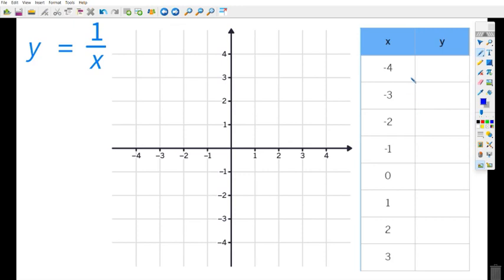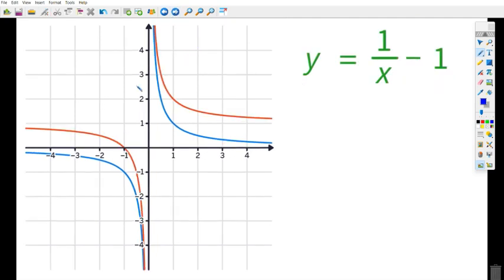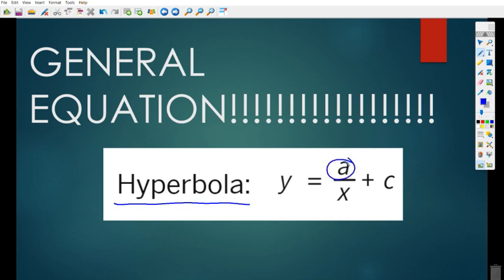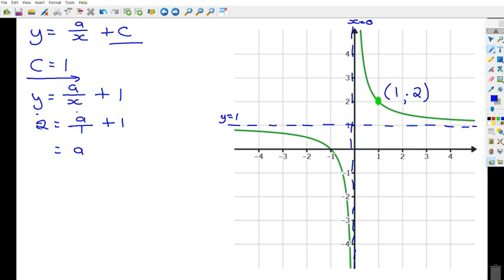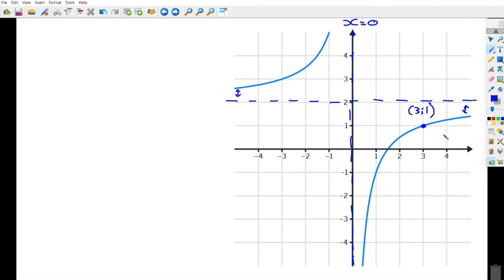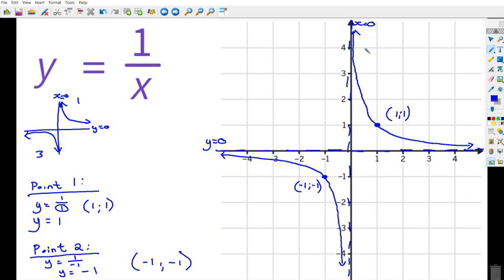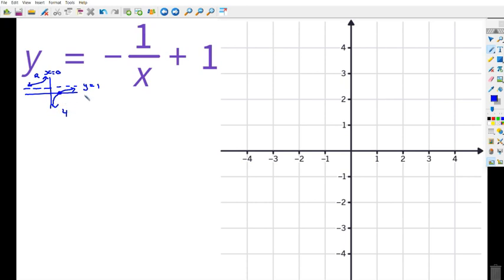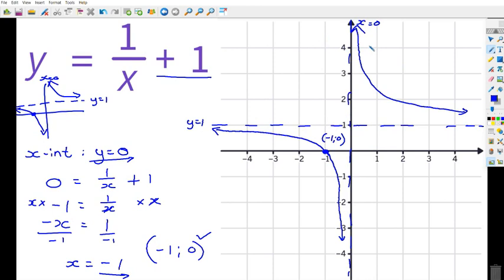(Gr 10) : Functions (Hyperbola)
Hello, Grade 10 math boffins! In this video, we will be learning about how to find the different equations of a hyperbolic function as well as how to sketch a hyperbolic function!